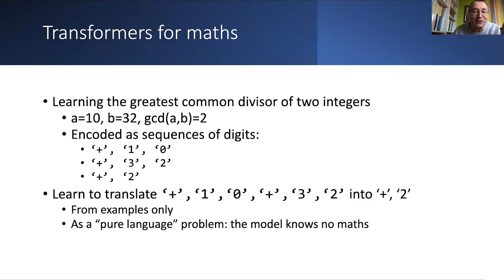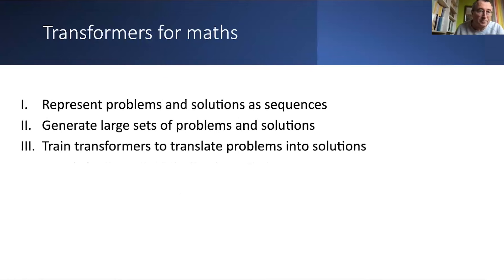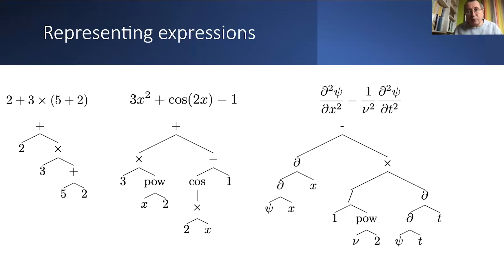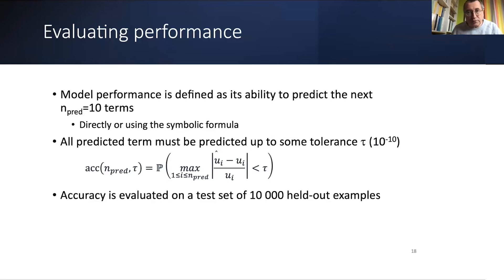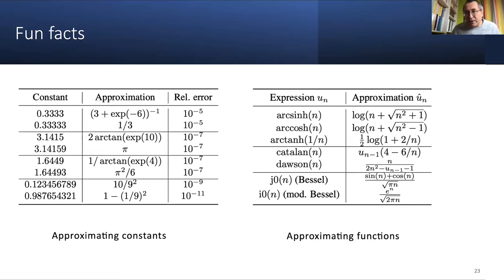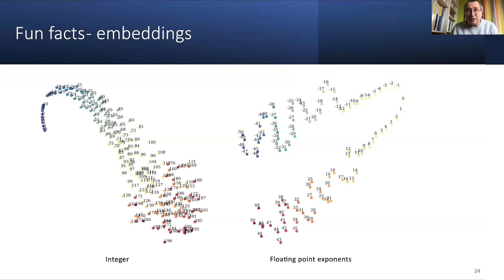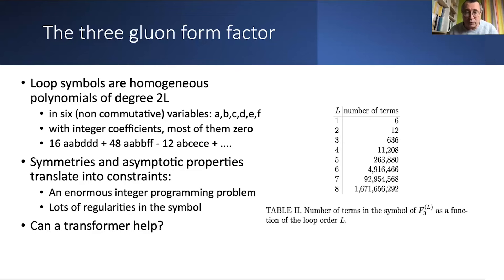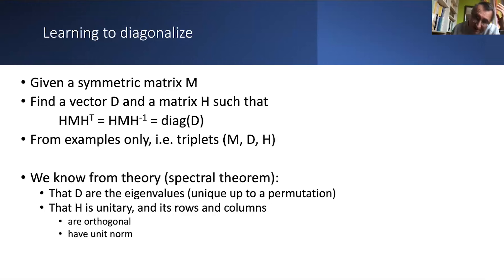Francois Charton: Transformers for maths, and maths for transformers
Title: Transformers for maths, and maths for transformers

Abstract: Transformers can be trained to solve problems of mathematics. I present two recent applications, in mathematics and physics: predicting integer sequences, and discovering the properties of scattering amplitudes in a close relative of Quantum Chromo Dynamics. Problems of mathematics can also help understand transformers. Using two examples from linear algebra and integer arithmetic, I show that model predictions can be explained, that trained models do not confabulate, and that carefully choosing the training distributions can help achieve better, and more robust, performance.